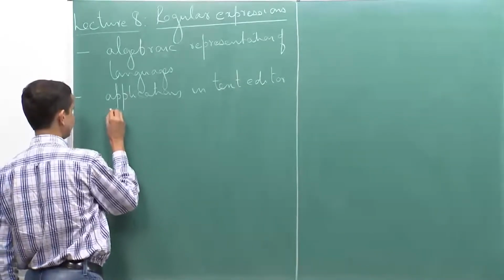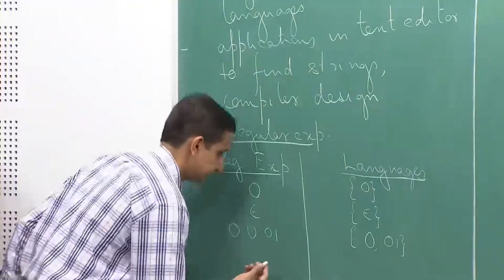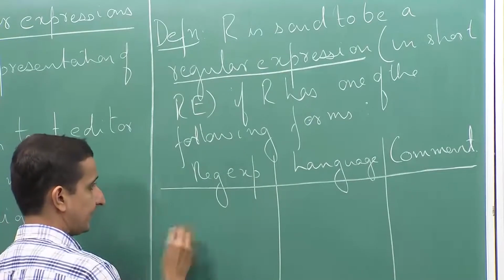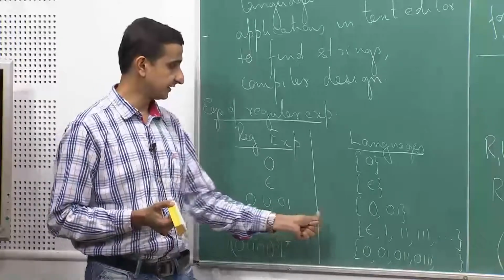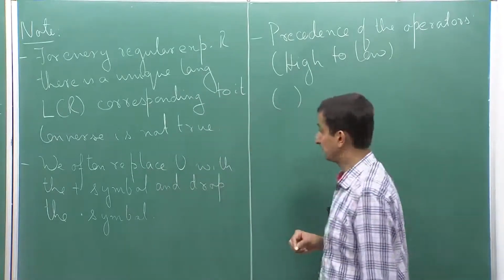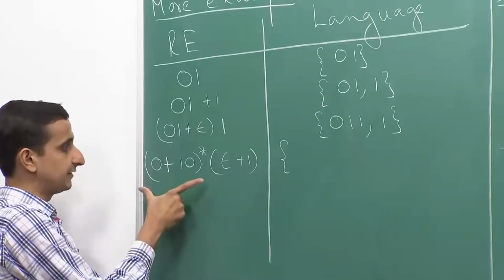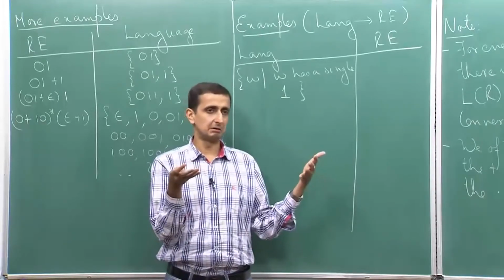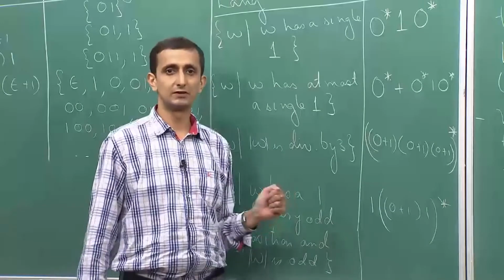TOC #08 Regular Expressions Explained with Examples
Unlimited Access to Best Programming Courses @ Theory of Computation (TOC) GATE lecture #08 Regular Expressions: Formal Definition & Examples. In this lecture we introduce regular expression, give their formal definition and discuss various examples of them.
Finite automata are used to recognize patterns of strings whereas regular expressions are used to generate patterns of strings. A regular expression is an algebraic formula whose value is a pattern consisting of a set of strings, called the language of the expression.
Operands in a regular expression can be:
- characters from the alphabet over which the regular expression is defined.
- variables whose values are any pattern defined by a regular expression.
- epsilon which denotes the empty string containing no characters.
- null which denotes the empty set of strings.

Discrete Mathematics for Computer Science for GATE @ (IIT Lectures for GATE)